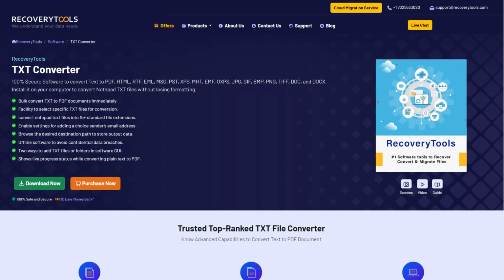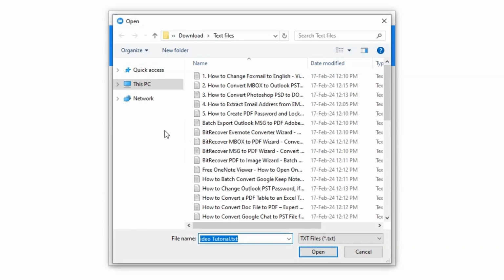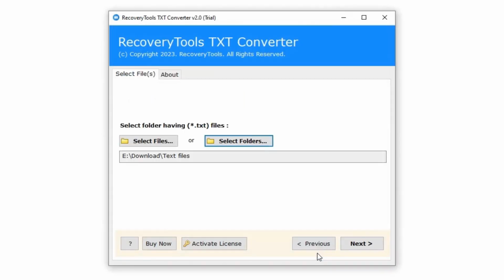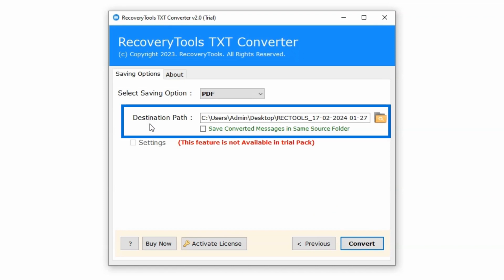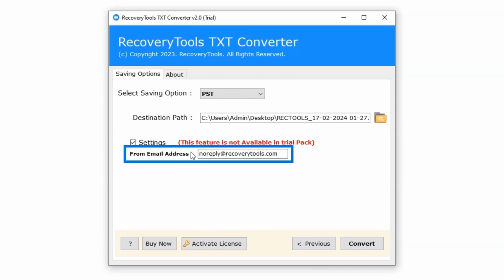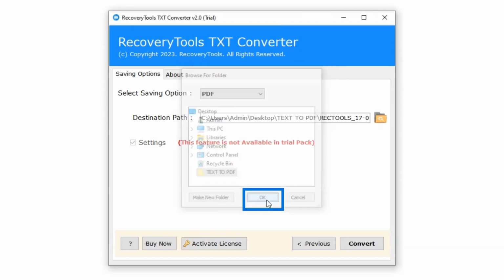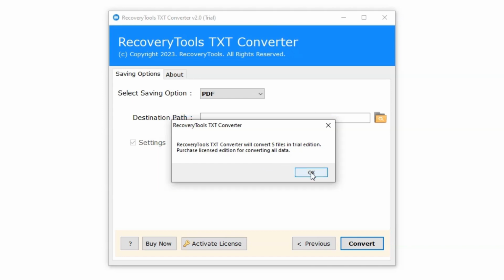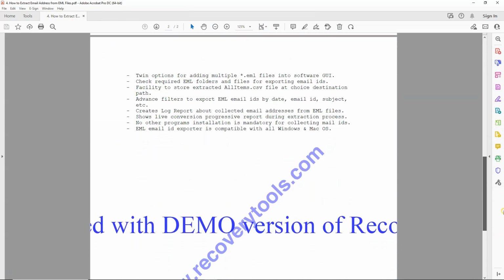How to Convert TXT to PDF File Format Quickly?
We will demonstrate "How to convert TXT file to PDF document format" in this video tutorial. [ TXT Converter

RecoveryTools TXT to PDF Converter is a powerful software solution that can convert text into a variety of formats, such as PDF with the highest level of security and dependability. Install this effective software on your PC to convert Notepad Text (TXT) files to PDF with ease and without compromising formatting integrity.

Key Features:
- Use RecoveryTools TXT to PDF Converter to convert your text files into a variety of file formats in a secure and reliable manner. This converter offers a conversion rate of one hundred percent.

- In order to convert Notepad TXT files while maintaining their formatting, you can make use of the tool that is installed on your own computer. Once the conversion process is complete, the appearance of your documents will be just as you had envisioned them.

- To save time, you can convert multiple TXT files to PDF documents at the same time with the Bulk Conversion Made Simple feature. You have complete control over the process thanks to the software's user-friendly interface and the fact that you can select which TXT files to convert.

- Concerned about the possibility of data breaches? Confidentiality software for offline use can help. Make use of the offline features that RecoveryTools TXT to PDF Converter provides in order to safeguard your confidential information while it is processing the conversion.

- In order to accommodate your preferred workflow, the application offers two straightforward techniques for adding TXT files or entire directories. These methods can be customized to meet your specific needs and preferences. As a result of receiving real-time data on the progress and status of your conversion, the process will be simplified drastically.

🎥 To fully utilize this TXT to PDF Converter and streamline your text-to-PDF conversion process, watch the guide right now!